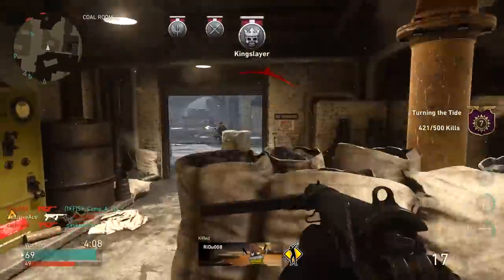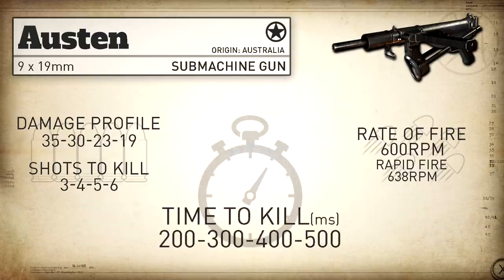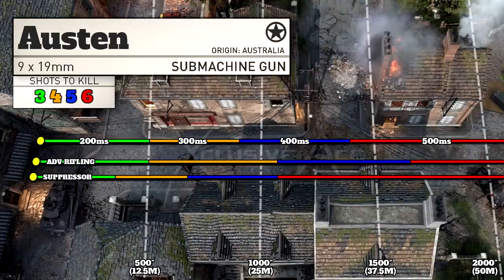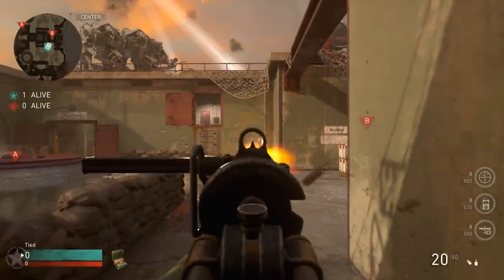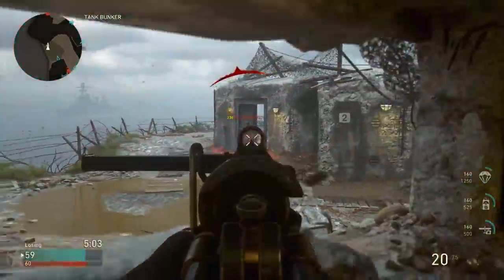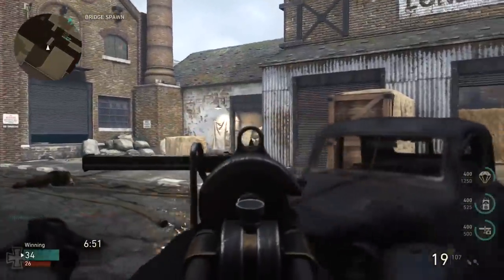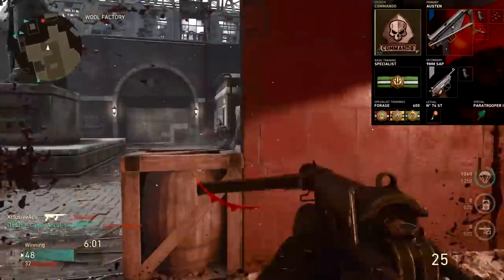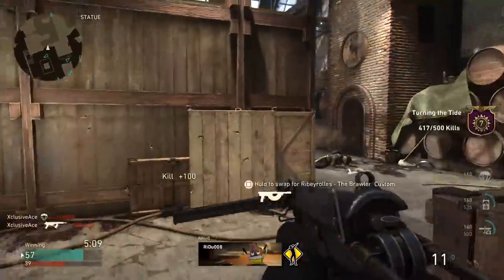Austen Stats & Best Class Setups (CoD WW2 Gun Guide!)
Welcome to Gun Guides. This is the series where I go into great detail with all of the stats of every weapon in CoD WW2. I cover all of the in depth stats like Damage, Range, Rate of Fire, Time to Kill, and much more. In today's episode I cover the Austen which is the brand new SMG. I hope you enjoy!